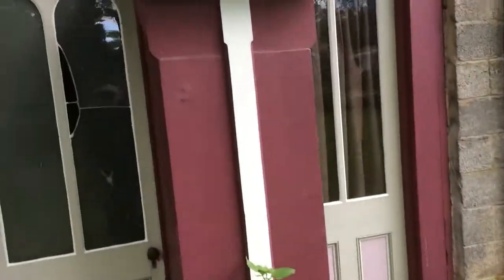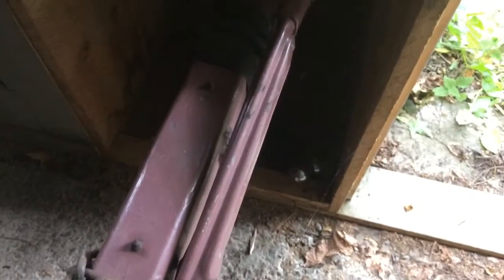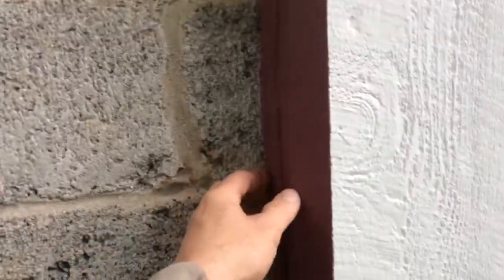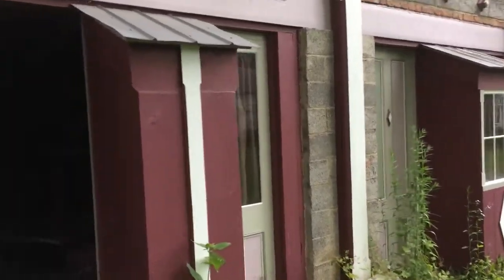Getting The Nifty Lift Out ... Summer Time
From playlist "Zehr Estate, Waverly NY - Nifty Lift"@victorianestate